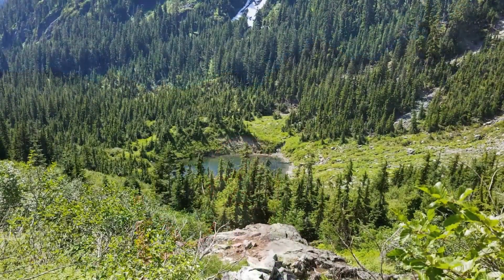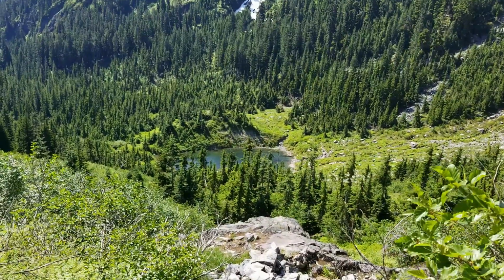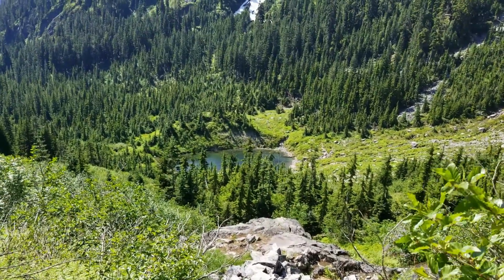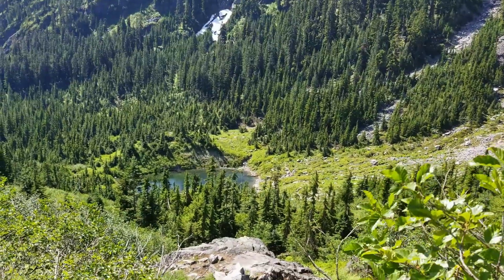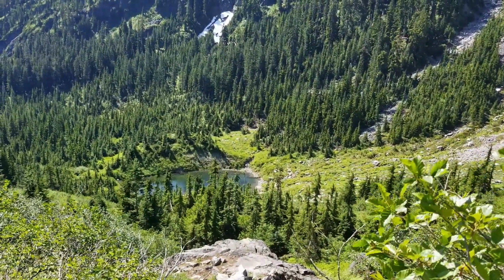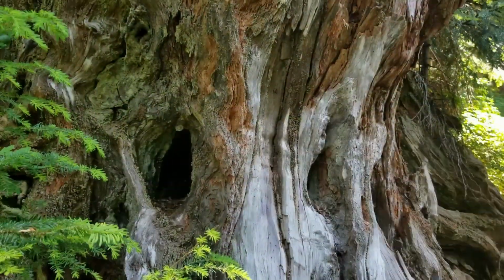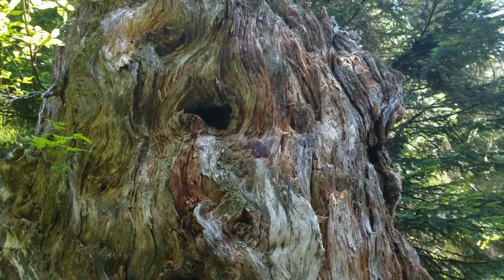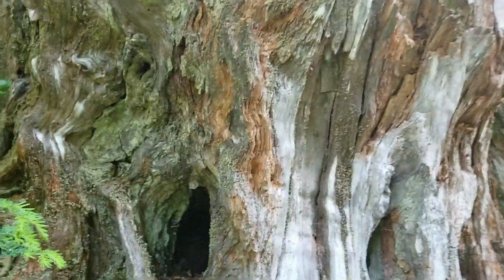Hiking Source Lake - Amputee Outdoors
Hiked to Source Lake with the Boy Scouts.  Apparently this lake, (more like a large pond this time of the year), is the source of the Snoqualmie River.

Great views but if you do this hike be ready for a lot of company.  There's actually two lakes of this trail, Snow and Source.  Everyone goes to Snow, not many go to Source making it a less busy.  The trail requires boots with ankle support due to the rockiness, 700 feet elevation gain and 6 miles round trip.